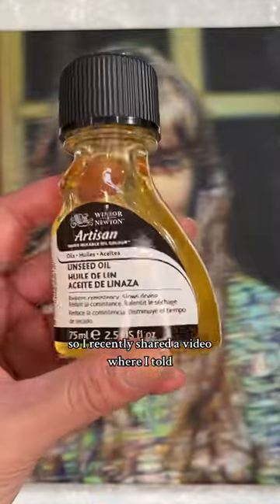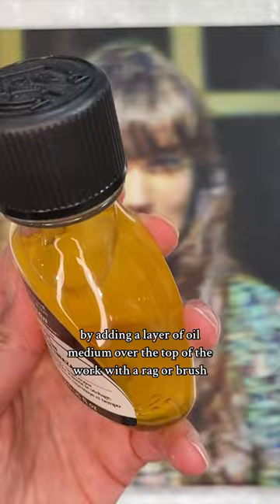Watch out! 🍌✋ The Dark Side of Oiling Out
Just say no!!! 😝✋

In my previous video on preventing oil paintings from yellowing, I mentioned avoiding 'oiling out' your painting. Let's clarify what it is, why you should steer clear as an oil painter, and what to do instead. 👇

FULL DISCLOSURE:  I’m varnishing my painting in the video cuz I’m not about to oil out a whole painting just to make a point.  The technique remains the same – use an oil medium and apply it with a brush or rag (as I somewhat awkwardly mimed at the start of the vid).  Just beware that an oily rag is a fire hazard!! (see my recent vid on how not to burn down your studio). 🔥

First, what is oiling out? 💦
It's a technique to even out shine by adding an oil medium layer, making the painting look glossy and revitalizing matte/sunken areas.  Artists tend to use the same oil medium that they used in the painting.  It’s a different technique to ‘laying down a couche’ which I discussed in an old video.  That’s when you add a layer of oil over a dry layer of painting you’re about to paint over & you then pick up that oil into your paint as you go.

What is a ‘sunken’ area? ⚓️
Sinking (in oil painting) is when the oil in your paint gets pulled down into the layers below leaving an area that looks really matte and dry.  It’s most common with lean colours like the umbers.  The issue is varnish doesn’t fix unevenness in the sheen of the painting so these areas remain visible.

Why avoid oiling out? ⏳
The issue is that the added oil layer darkens and yellows over time, unlike varnish which is removable, so your painting won’t age well.

What can you do instead? 👩‍🎨
The best thing you can do is add enough oil medium to your paint as you go so you don’t get sinking.  Unfortunately knowing the right amount of oil to add to each pigment takes time and practice.  You can see in the video I still managed to find a small, sunken area to demonstrate the issue.  So, if you have a situation where you’ve got an obvious sunken area, only oil out that specific area - not the whole painting.  Then once it’s fully dry, add a gloss varnish over the top.